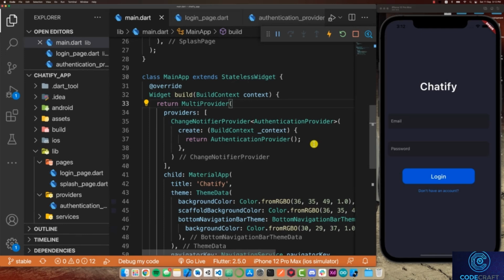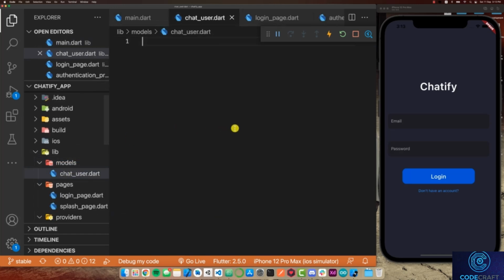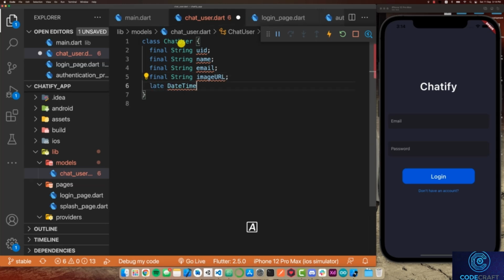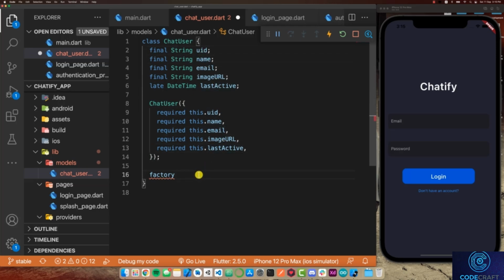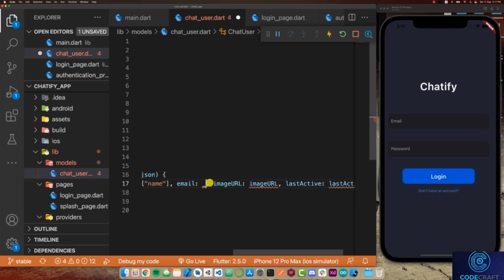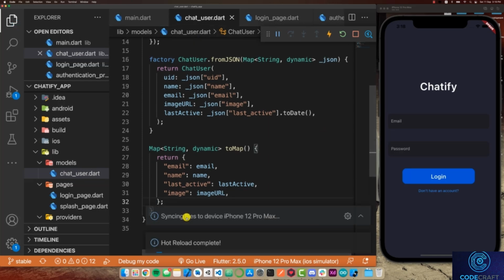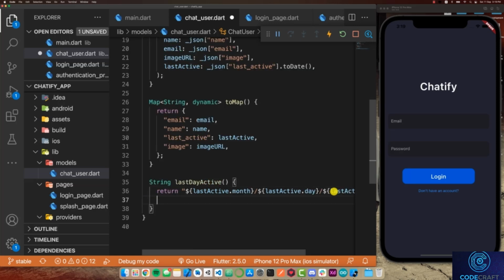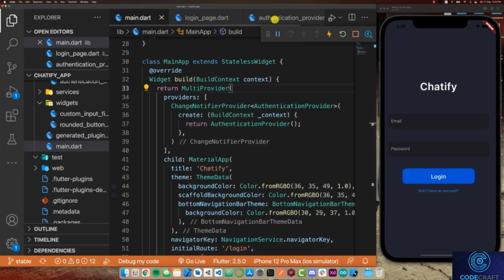Flutter & Firebase Chat App 🚀 Create User Model Step-by-Step | CodeCraft (part 27)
In this tutorial, you’ll learn how to create a User Model in Flutter while building a real-time chat app using Firebase 🚀
We’ll design a clean and scalable user data model that works seamlessly with Firebase Authentication and Firestore.

In this video, you will learn:

How to create a User Model in Flutter

Mapping Firebase user data to Flutter models

Using model classes with Firebase Authentication

Preparing user data for Firestore integration

Best practices for Flutter Firebase app structure

This video is part of the Flutter & Firebase Chat App Series by CodeCraft and is ideal for beginners and intermediate Flutter developers.